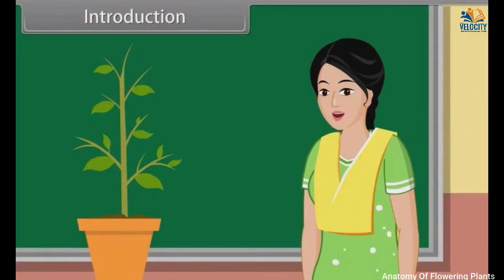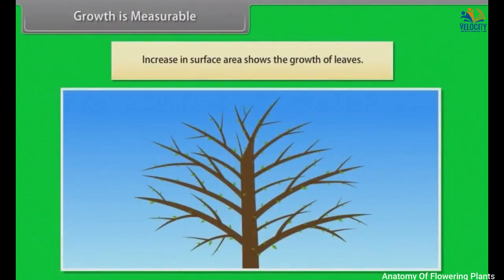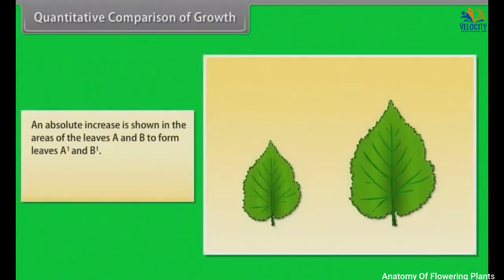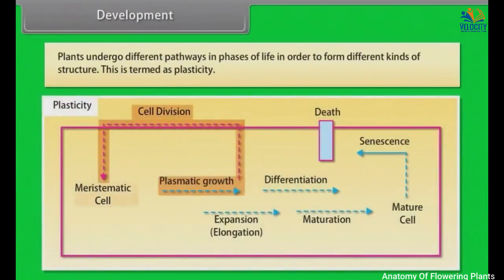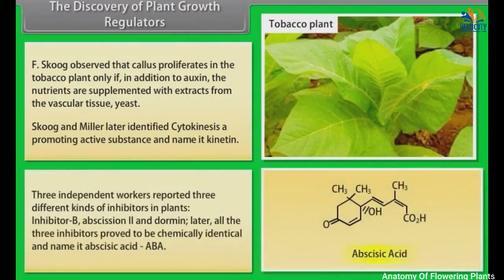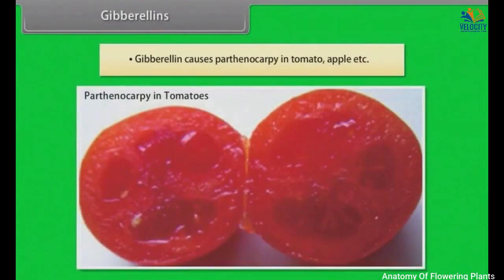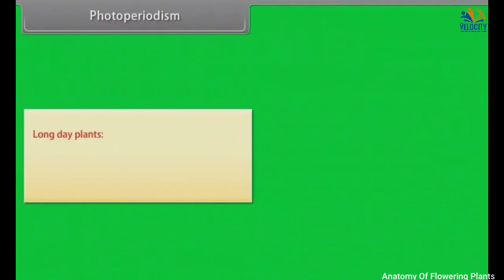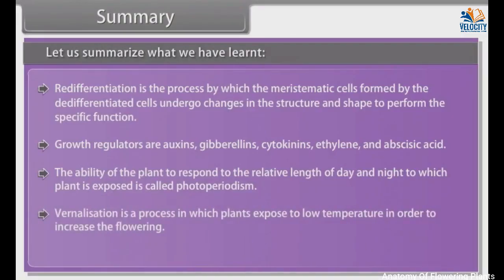Anatomy Of Flowering Plants 11th Biology | NCERT | CBSE | English Medium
In this video, we will study Anatomy of Flowering Plants | Class 11 | Biology | NCERT | CBSE | English Medium in a clear, simple, and exam-oriented manner. 🌿🔬📘

This chapter focuses on the internal structure of flowering plants and helps you understand how different plant tissues function. In this video, you will learn:

Types of plant tissues — meristematic and permanent tissues

Internal structure of root, stem, and leaf

Differences between dicot and monocot plants

Structure and function of xylem and phloem

Basics of secondary growth

This video is highly useful for Class 11 CBSE Board Exams, NEET preparation, and other competitive exams.

📘 Subject: Biology | Class 11 | NCERT | English Medium